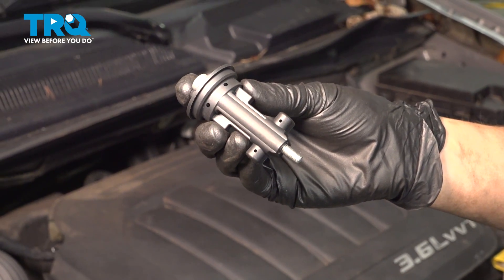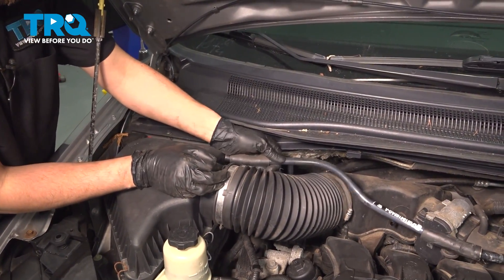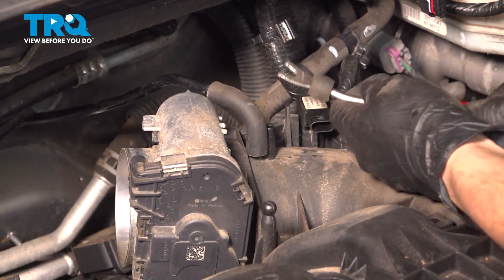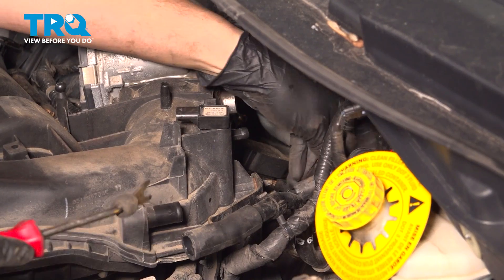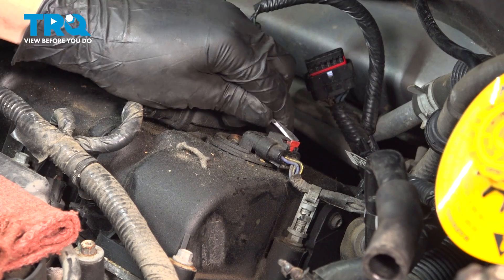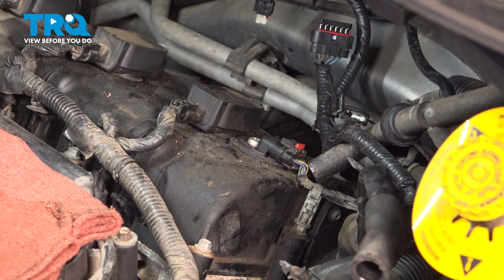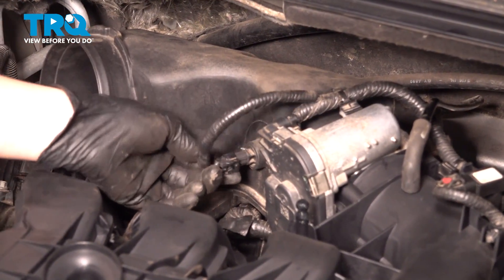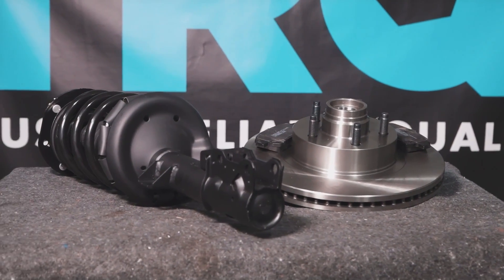How to Replace Camshaft Position Sensors 2008-2020 Dodge Grand Caravan 3.6L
This video shows you how to install a new (intake/exhaust) camshaft position sensor in your 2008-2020 Dodge Grand Caravan 3.6L. For vehicles with electronically controlled timing, a camshaft position sensor relays important information to the computer to ensure the engine is running properly. A bad sensor may relay incorrect or no information, resulting in poor running conditions and trouble codes.

NOTE:
The Cam/Crank Variation Relearn procedure must be performed using the scan tool anytime there has been a repair/replacement made to a powertrain system, for example: flywheel, valvetrain, camshaft and/or crankshaft sensors or components.

2008 Dodge Grand Caravan
2009 Dodge Grand Caravan
2010 Dodge Grand Caravan
2011 Dodge Grand Caravan
2012 Dodge Grand Caravan
2013 Dodge Grand Caravan
2014 Dodge Grand Caravan
2015 Dodge Grand Caravan
2016 Dodge Grand Caravan
2017 Dodge Grand Caravan
2018 Dodge Grand Caravan
2019 Dodge Grand Caravan
2020 Dodge Grand Caravan

Tools you will need:
• Pocket Screwdriver